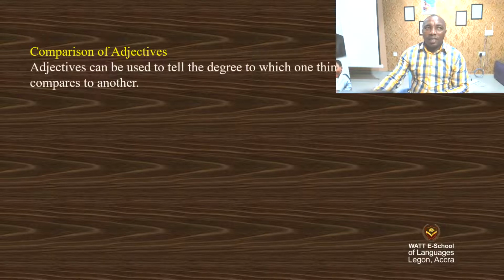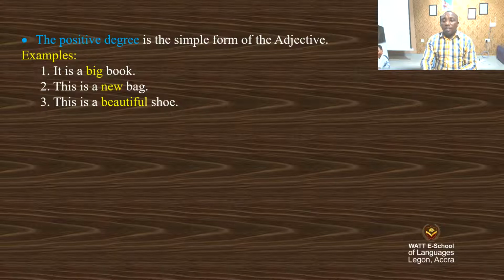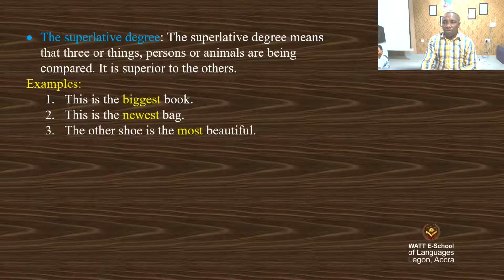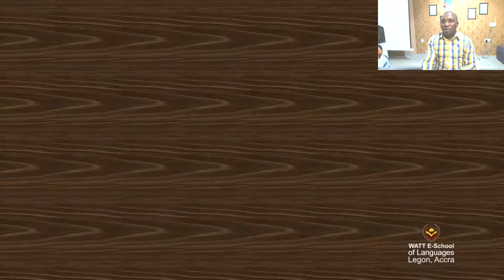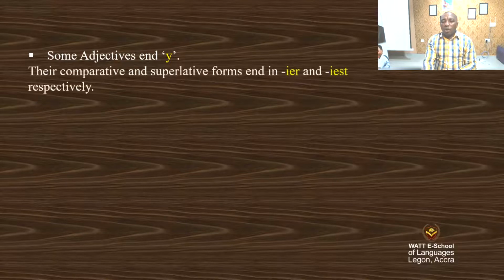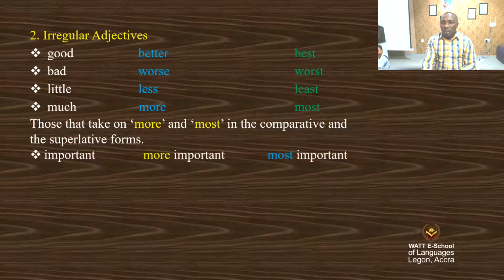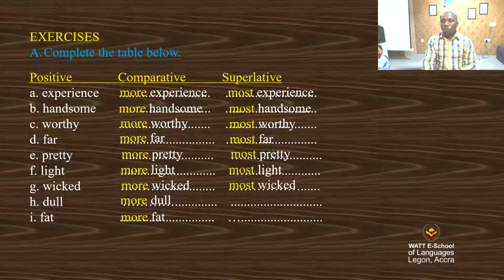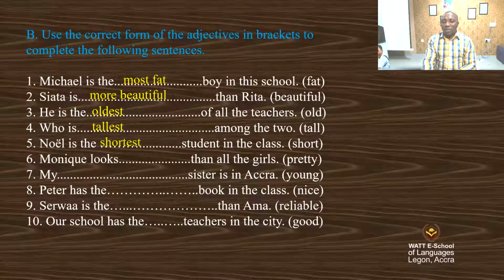ENG GRAM 29 COMPARISON OF ADJECTIVES